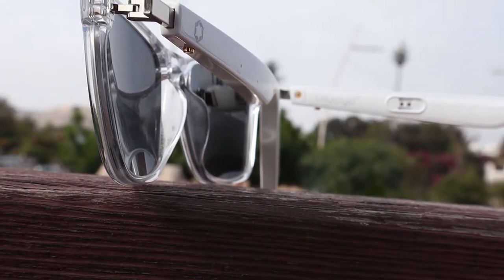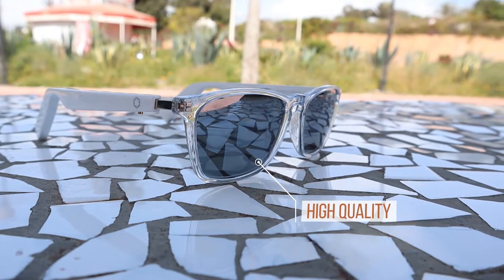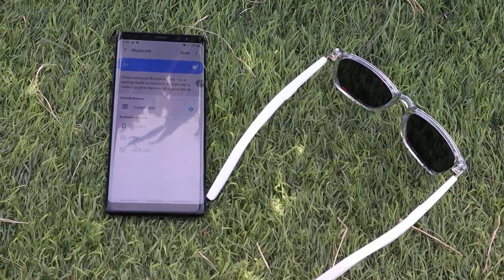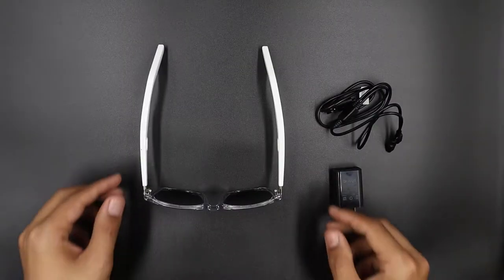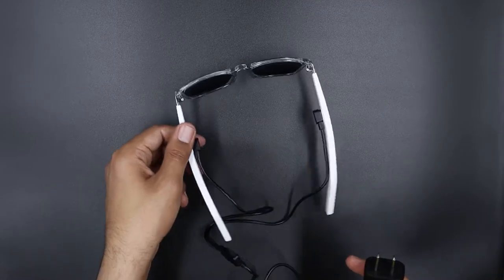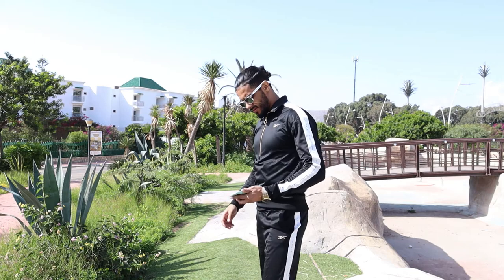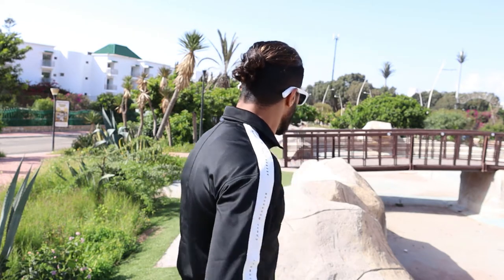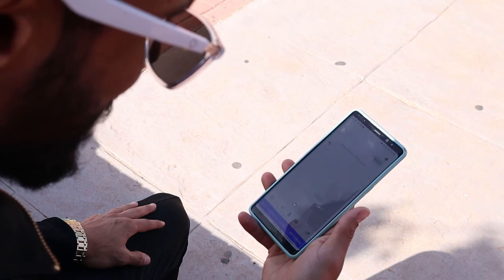HowMuchTech Review of the Lucyd Lyte Wayfarer Bluetooth Glasses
HowMuchTech channel specializes in everything new and high technology such as smart phones and computers, this video is their video review our Lucyd Lyte Wayfarer Audio Glasses.

From HowMuchTech:

Smart glasses are still largely considered novelty devices, but they also reflect the most fun and futuristic parts of the wearable gadget world. Whether you're looking for stylish sunglasses that double as a pair of headphones or a high tech wearable that supports augmented reality experiences, the smart glasses market is diverse and interesting.

In this video, we are reviewing Lyte, the new generation of smart eyewear from Lucyd. They have two frames styles, Wayfarer and Round, and six shades, Darkside, Eclipse, Lytening, Moonshot, Moonbeam, and Sunbeam. In our review we have Wayfarer style with Lytening shades. The Lucyd Lyte really set the standard for high-quality sunglasses and not only that but smart wearables. Being able to listen to the audio, be it from music or your phone calls with the built-in speakers and microphone, no longer having to worry about earphones falling out, or squelching the sound around that matters. You're able to take calls hands-freely easier than ever with the push of a button and adjust the volume with the same buttons, as well as activate your voice assistant, be it Siri or Google Assistant, with the ability to connect to any of your smart devices with Bluetooth capability.

So let's see what's inside the box. So before we begin testing Lucyd Lyte glasses, we need to put them on charge for about two hours as they mentioned in the quick start guide. Easy-to-use USB magnetic charging cable with wall adapter. Rock out all day with six to eight hours of playback for a two-hour charge, 160 hours standby connection time. That means a typical user who listens to one hour of music per day will only need to charge their glasses once a week or so. The red LED will light on each arm when charging. Glasses automatically turn on and begin pairing when disconnected from the charger.

The Lucyd Lyte glasses have some great features like rapid pairing with Bluetooth 5.0 and automatic reconnection. Also automatically seeks connection when removed from the charger without forgetting the clear sound quality for calls, music, and podcasts. Lucyd Lyte glasses are light. They fit my head perfectly and comfortable enough to wear them all day. I spent an entire day with the Lucyd Lyte Bluetooth speaker glasses and loved every minute of it. Lucyd Lyte lets you answer calls with a simple tap either button, or hold it for two seconds to decline without digging around for your phone. Another great feature is being able to connect with your phone's digital assistant. I was able to tap a button and ask Google Assistant or Siri on iPhones.

All in all, these glasses check a lot of boxes for me, strong sound and battery life being first and foremost.

AUDIO
Sharp open-ear playback with flush speakers in each arm. Our largest volume range yet, supporting clear listening in noisy environments.

MICROPHONE
Noise-cancelling mic for calls and voice assistant.

TOUCH CONTROLS
Two buttons on the arms enable a selection of high-utility touch controls, including call answering, play/pause, track skip, volume adjustment and voice assistant activation.

BLUETOOTH 5.0
Connect to most phones, PCs and smartwatches within a 50-foot range.

CHARGING
New easy-to-use USB magnetic charging cable with wall adapter. Glasses automatically turn on and begin pairing when disconnected from the charger. Rock out all day with 6-8 hours of playback per 2 hour charge. 160 hour standby connection time. A typical user who listens to 1 hour of music per day will only need to charge their glasses once a week or so.

LENSES & ACCESSORIES
Comes standard with UV400 polarized sun lenses with light mirroring. Select your custom lens to have them installed by the Lucyd lab, or order extra lenses to be included separately. Unit includes a reusable folding box, flat-folding case, cable, wall adapter, cleaning cloth and quick-start guide.